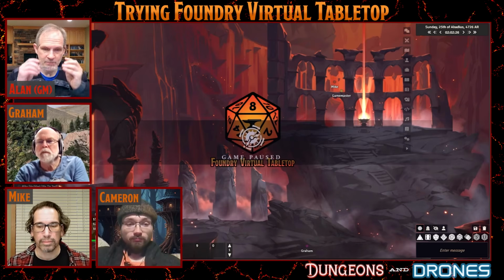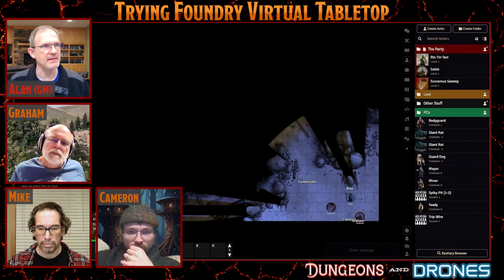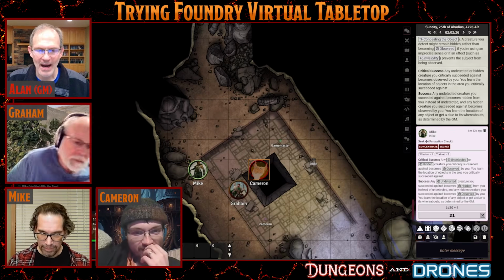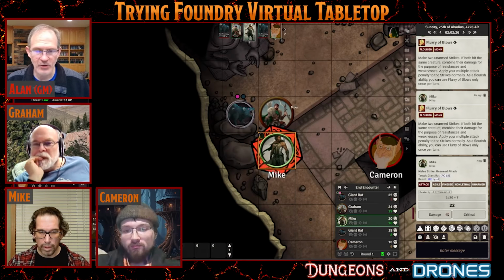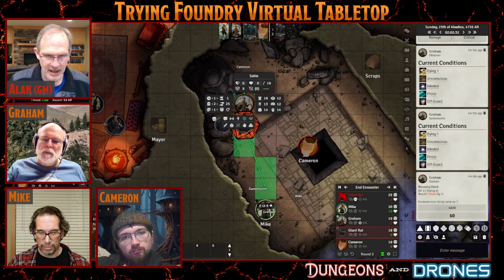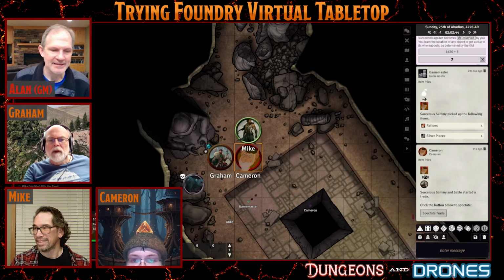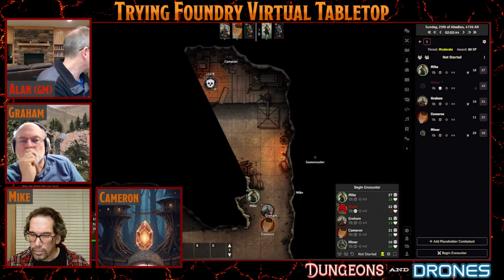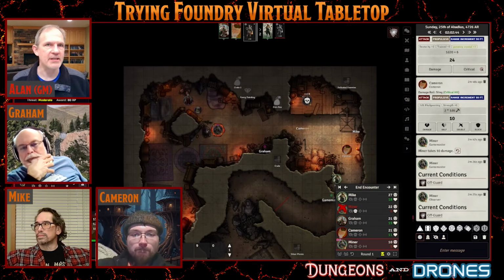Trying Foundry Virtual Tabletop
We are moving to Foundry for our future games. In this episode, we explore using Foundry in a sample dungeon. This is not a Foundry tutorial. But you might find this useful to see how a new group uses Foundry for the first time.